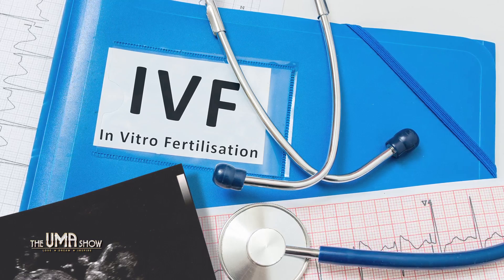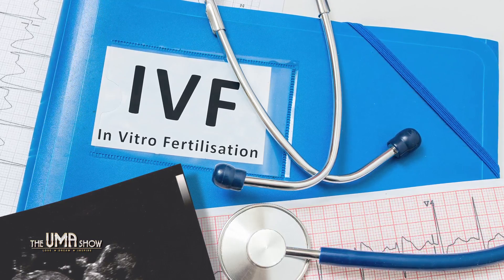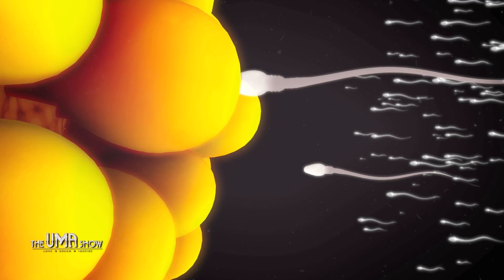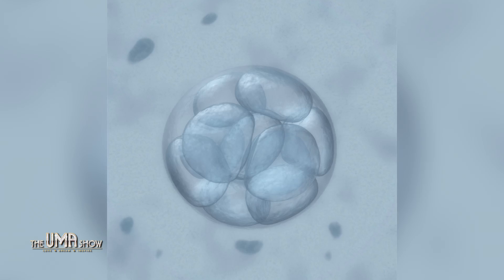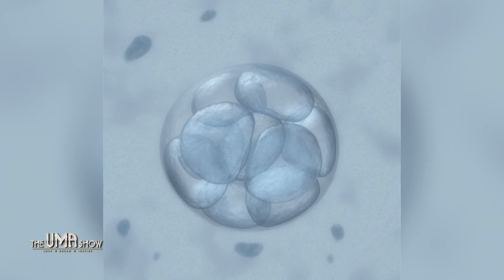HEALTH CARE – ADVANCEMENTS IN IVF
If you are thinking that with another interview on IVF (In Vitro Fertilization) related issue I am repeating myself, then you are both right and wrong. Right – because yes, I did discuss the subject of IVF with Dr. Gautam Allahabadia from Aster Clinic and Hospital in one of the earlier episodes and you can find the link for the same

Why did I say wrong above – because this time my discussion with Dr. Gautam, is actually a result of the overwhelming response, or should I say, the plethora of queries that came to me about the various advancements in IVF and the possibility of the baby being completely disease free. Hence, Dr. Gautam is back on my show talking about not just IVF, but also about the various Chromosomal Screening Techniques available as an aid to ensure a healthy baby. In fact, the technology has reached a stage, wherein even parents with Genetic Disorders can ensure an absolutely healthy baby. It is really heartwarming to know of the hope that modern medical science brings with it today. Watch the video to know more on this….

Infertility or failing to conceive is without doubts one of the most painful emotions that one can ever face. And unfortunately, with our changing lifestyles, infertility is one bitter truth that more and more couples are facing. But with advancements in IVF and chromosomal screening techniques, all hope is not lost yet. Fertility issues might have challenged a lot of couples, but the same issue has also made them stronger. With advancements in medical science giving hope even in the rarest cases, you can fail, only if you quit.

 Do any of my viewers of readers have a bright and successful IVF story? Is there any one whose dreams have turned into a reality thanks to your will power and all the support of medical science. Then do share your story with me, because you never know, your story might just become that ray of hope for a woman to give motherhood another chance.

Uma